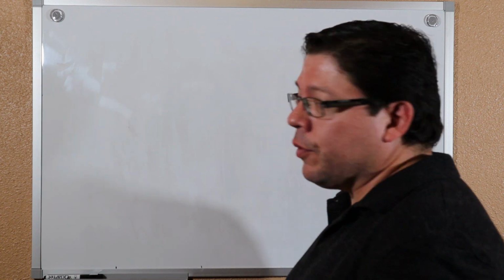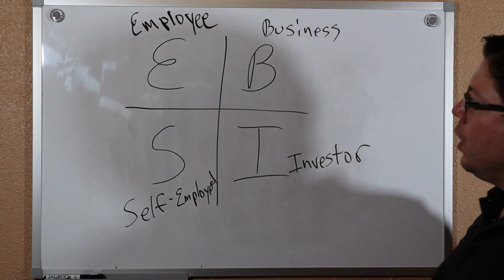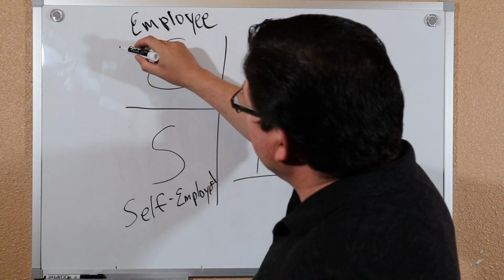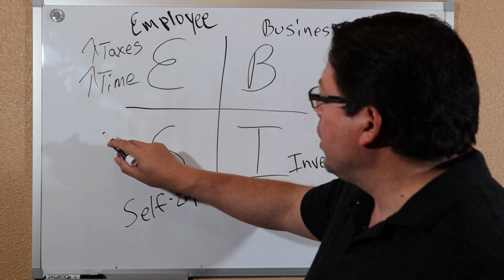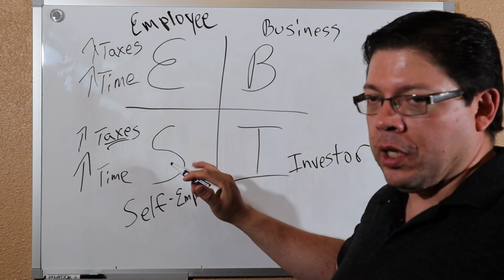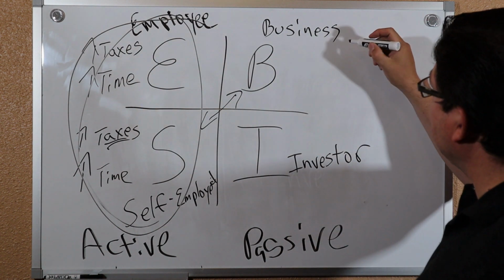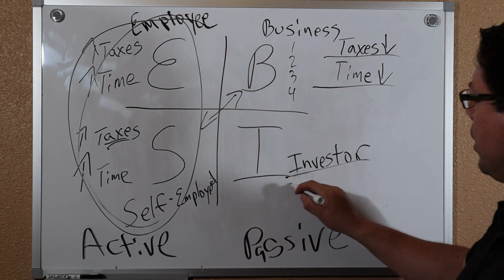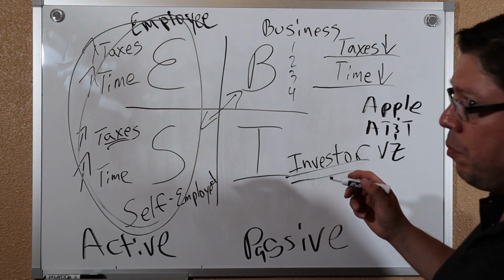The Four Cash flow Quadrants of Robert T. Kiyosaki.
Talking about the book Rich Dad Poor Dad by Robert T. Kiyosaki to my kids.